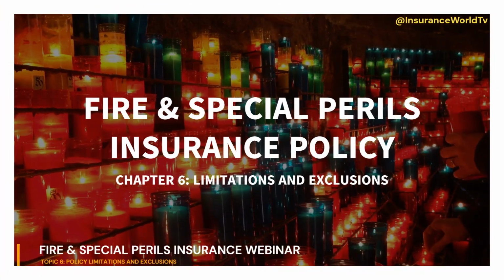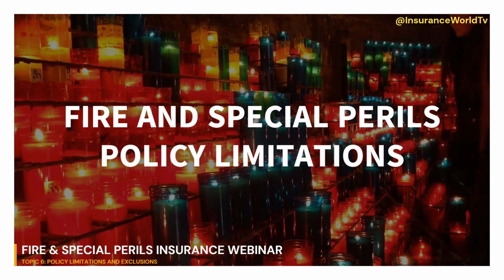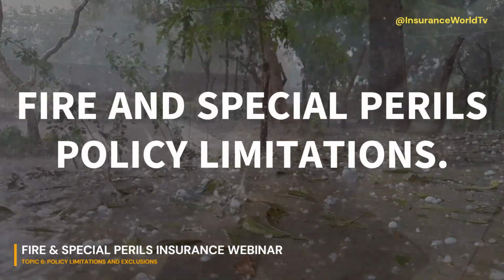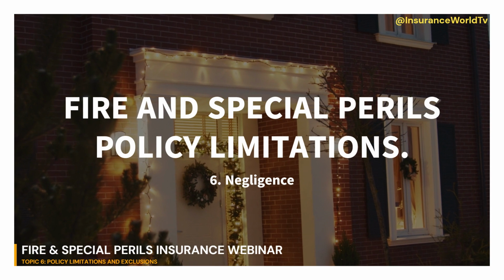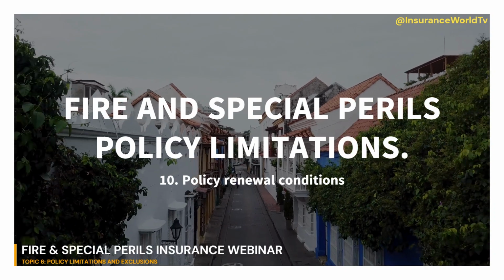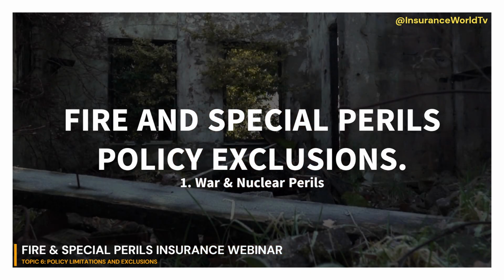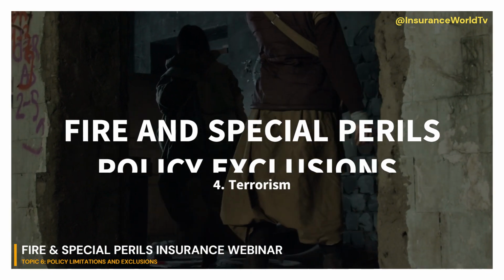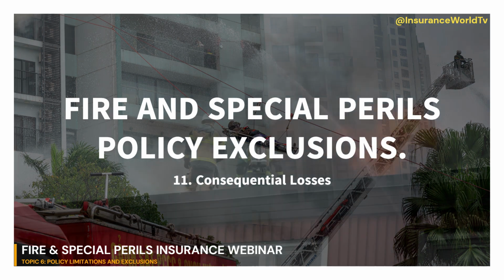"Demystifying Fire & Special Perils Insurance: Chapter 6: Policy Limitations & Exclusions